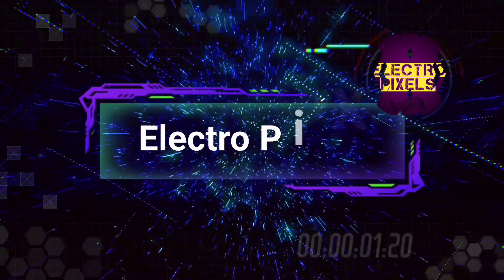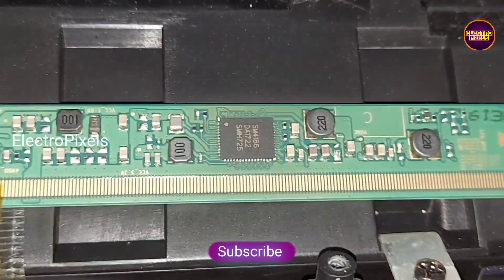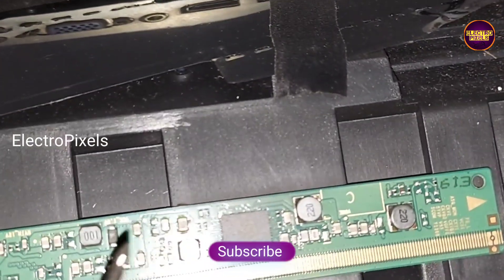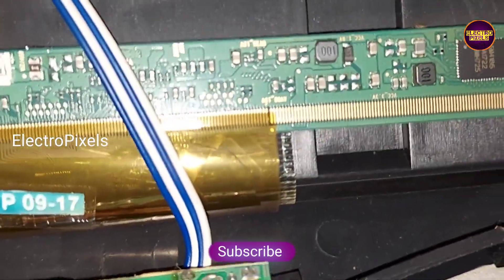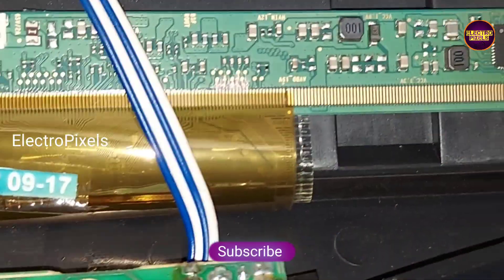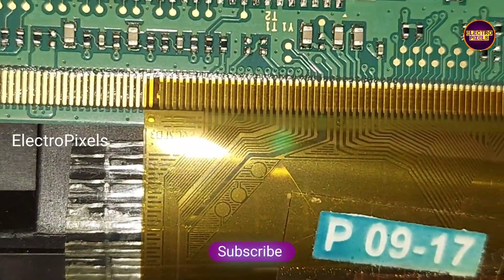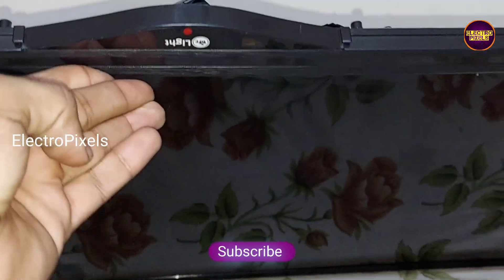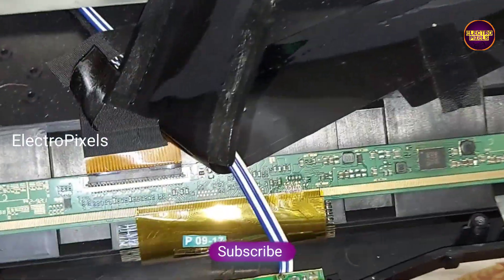SM4186|Mr. Light LED TV blank display|Only 12V,3.3v,1.8v Present|Problem Fix|Panel short Removal